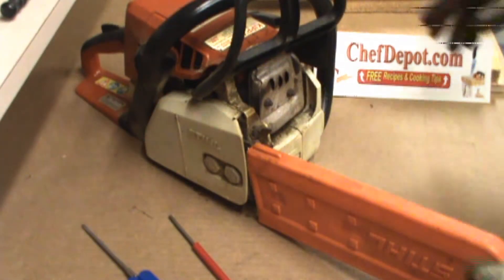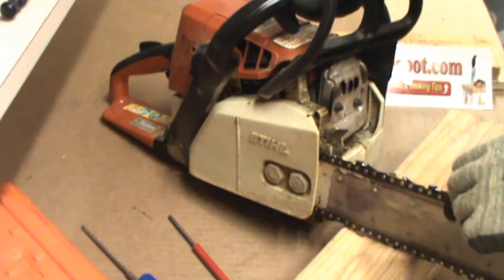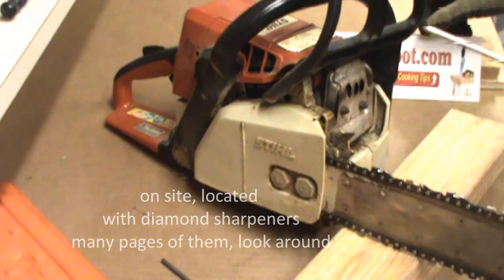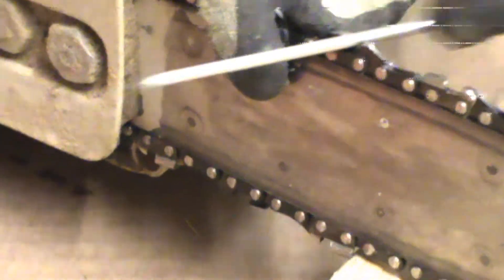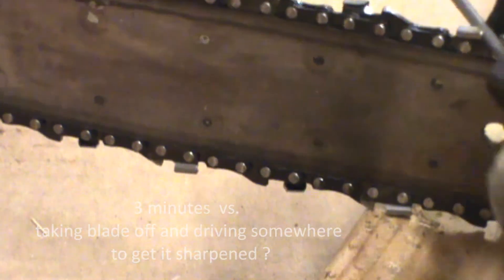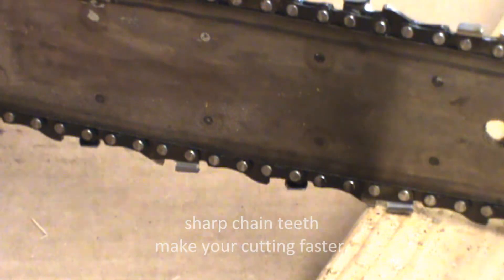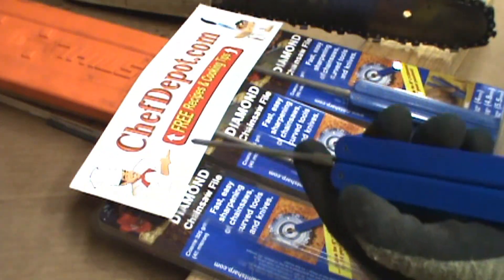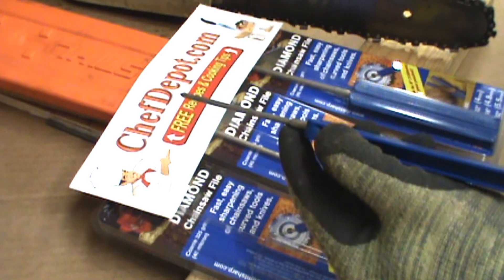sharpen chainsaw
Easily sharpen your own chainsaw with our diamond steels. 1000 sharpeners to choose from, in stock, fast shipping.